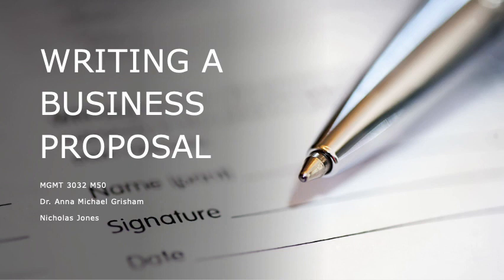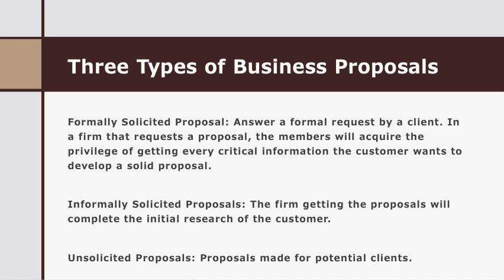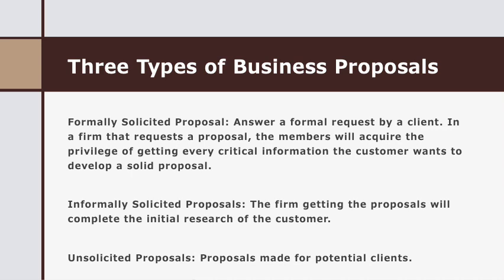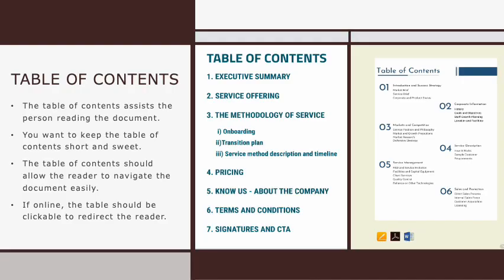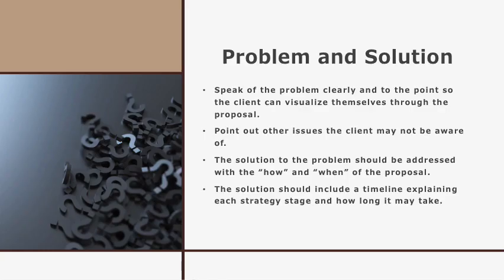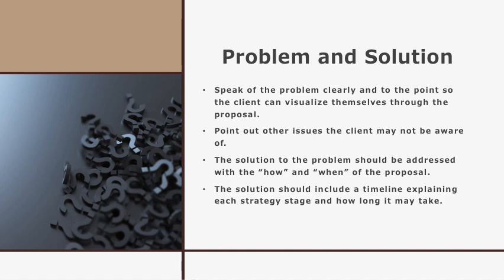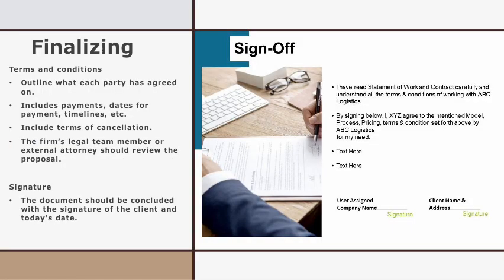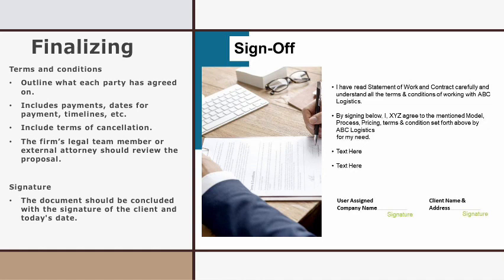Business Proposal - MGMT 3032 M50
Business Proposal Assignment.